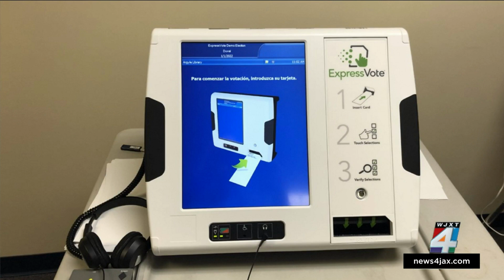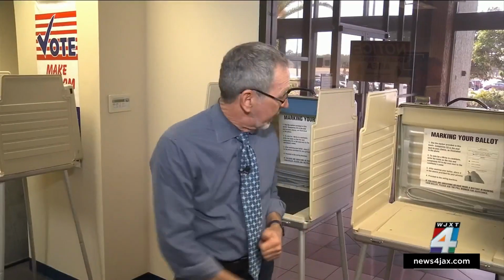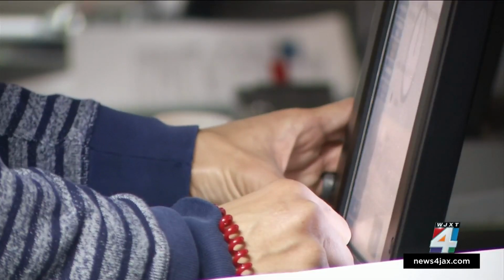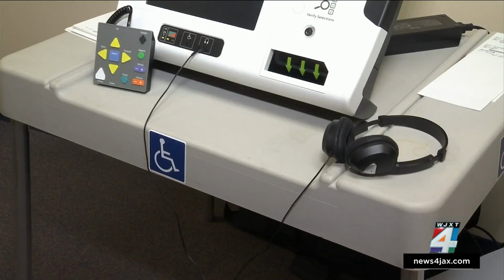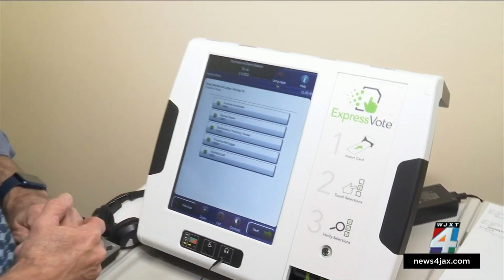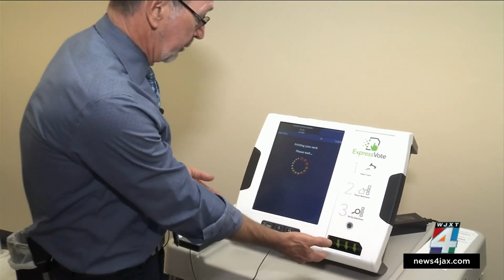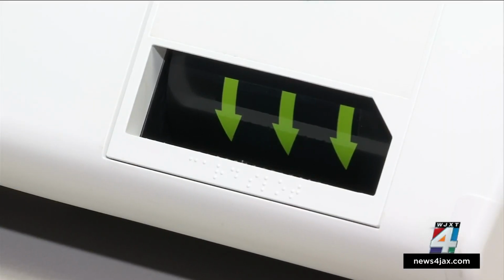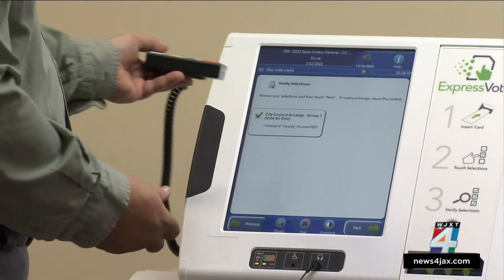Touchscreen voting coming to Jacksonville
Early voting will begin Feb. 12 for a special city council election in Jacksonville to fill the seat of the late Tommy Hazouri. And when that happens, a new way to vote will also debut.